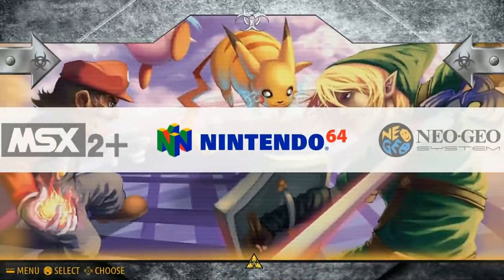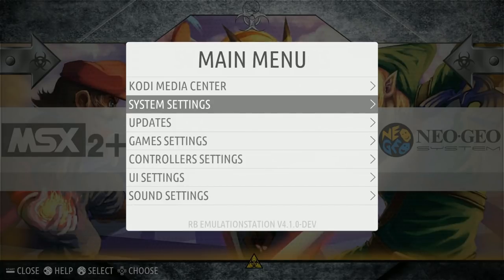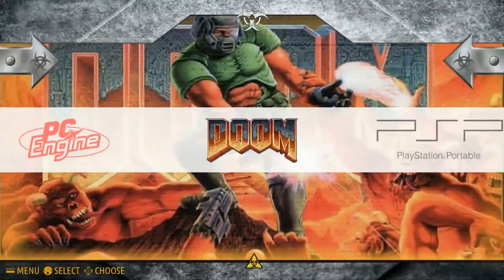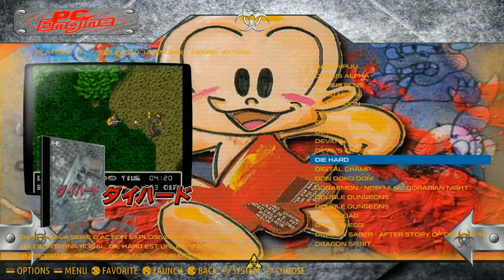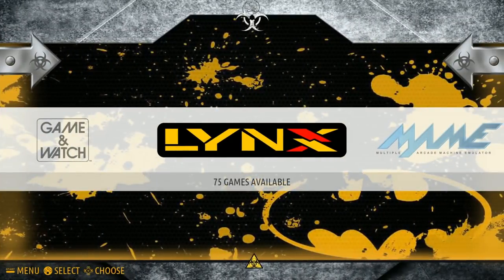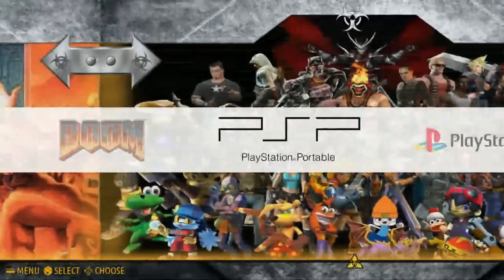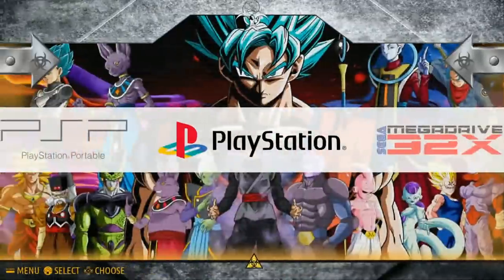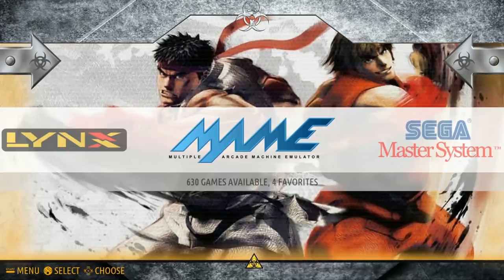16gb RecalBox Image Pi 3 - 30+ Systems in one!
Checking out this new 16gb Factory-The-Mini-Cake-TV Recalbox image. Over 30 systems with a custom theme. Even has ps1, dreamcast, and n64 titles. Lots of old classics like coleco, amstrad, and more!

Amazon Approved List

400gb micro sd
256gb micro sd
200gb micro sd
128gb micro sd
64gb micro sd
32gb micro sd
16gb micro sd